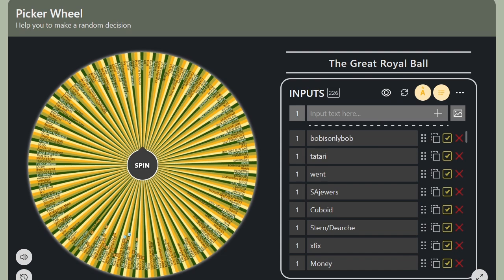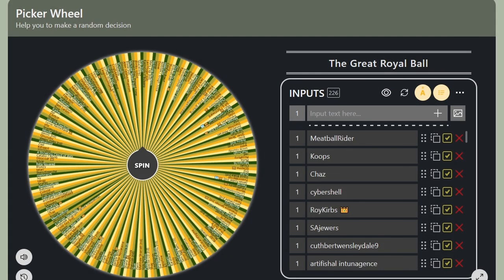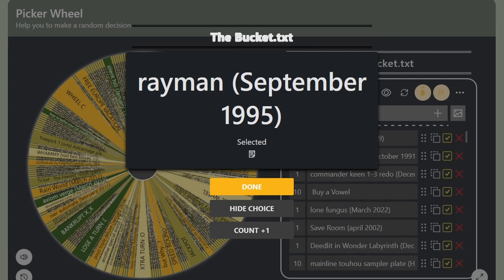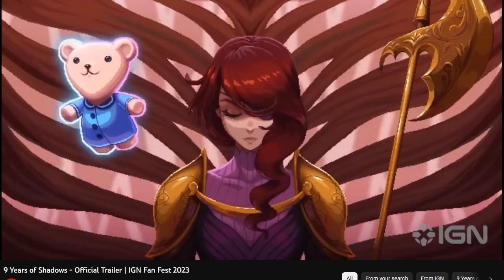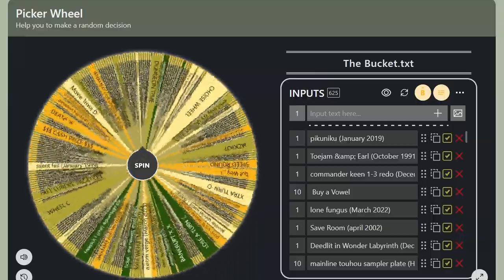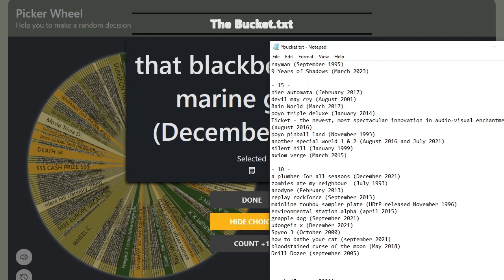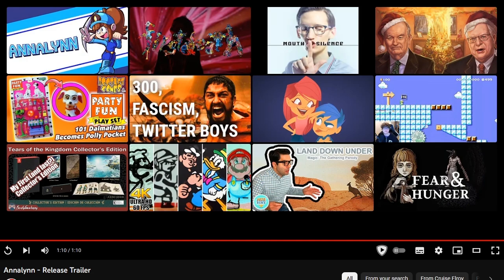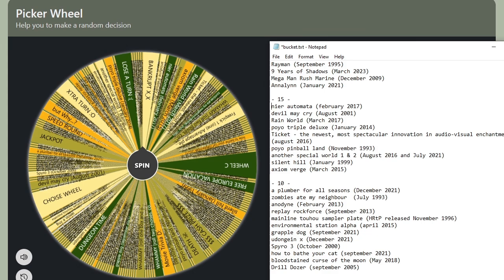there are no third dimension in Wheel 22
who will live, who will die